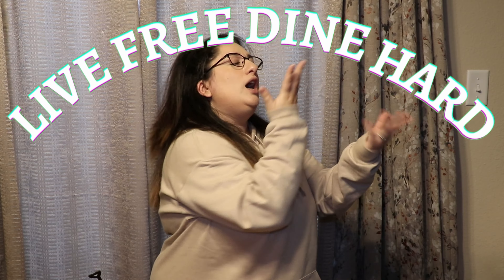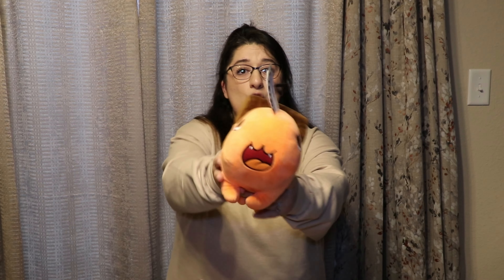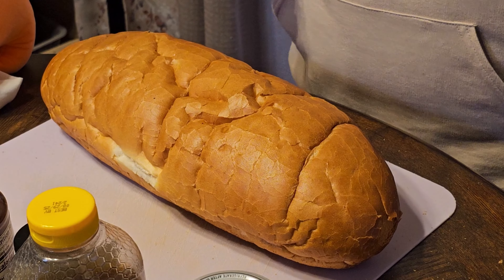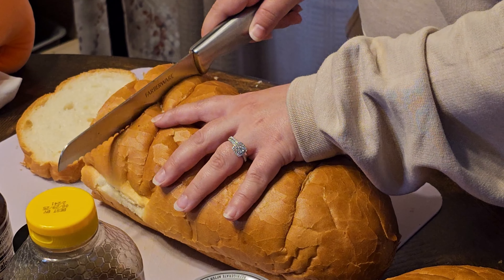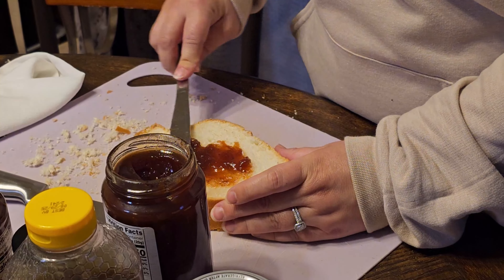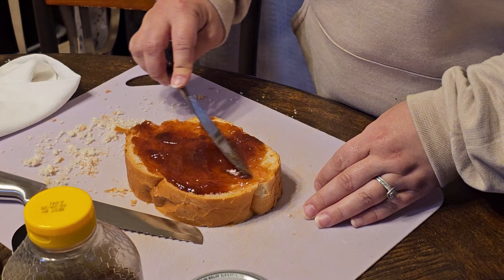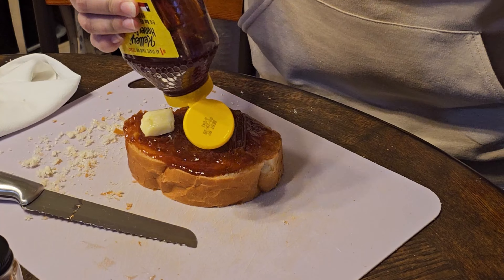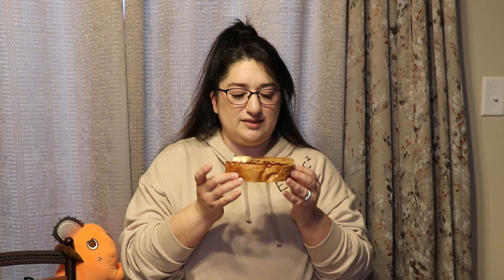Making Denji's Toast! Birthday Celebration- Part 1- Live Free Dine Hard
**For Breakfast, I made Denji's FAMOUS toast from The Chainsawman Anime!**  I know my birthday came and went so this is a little late, but heck this is still an entertaining cooking video, so I am sharing it anyway!** Part 2 Coming soon!

As you can see, anything can happen here!  I love making people smile.  Days can be hard and I hope that this channel can help you smile at least once today!  You guys are awesome!  Never be afraid to be yourself!

🎀You guys are awesome!  Never be afraid to be yourself!

NOTE:  I DO NOT GET PAID FOR ANY OF THE ITEMS FEATURED OR REVIEWED ON THESE VIDEOS UNLESS SAID OTHERWISE.  THIS IS PURELY MY OPINION FOR YOUR ENJOYMENT AND ENTERTAINMENT.